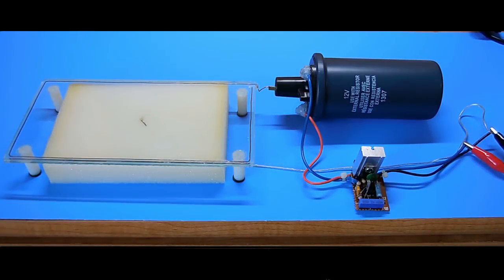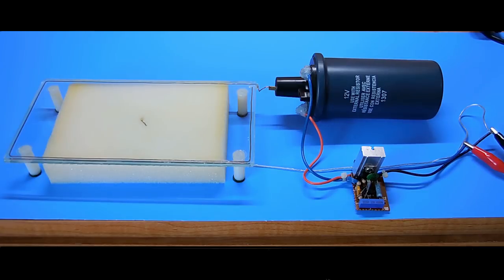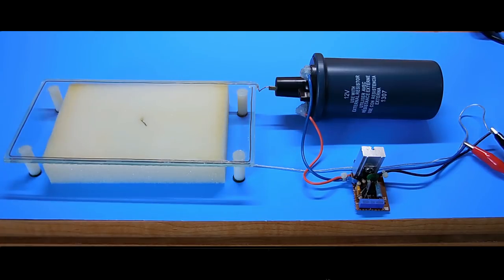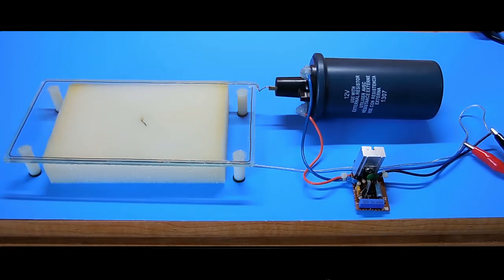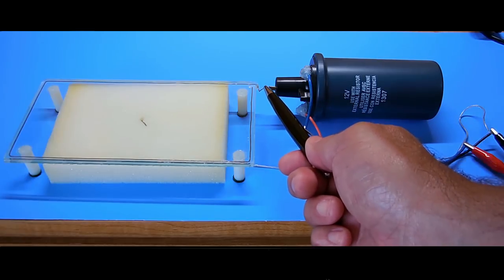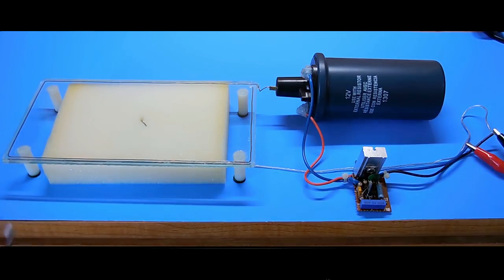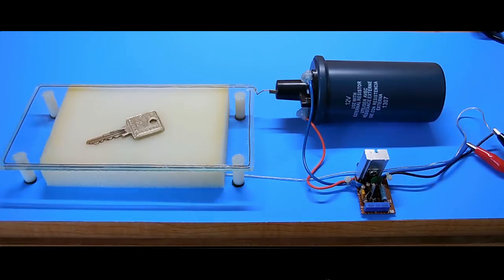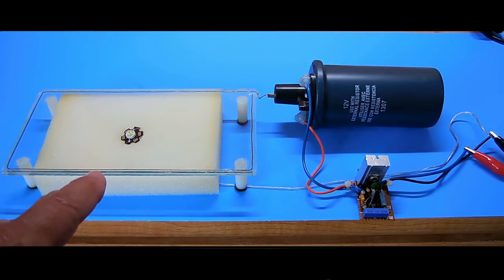Kirlian Photography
Beautiful images captured using my homemade Kirlian photography high voltage high frequency coronal discharge photographic Kirlian plate. Also known as ectrography. High voltage science experiment.  Full design details for the high voltage plate and ignition coil drive circuit can be found at the end of the video. Enjoy!

Camera used for photographs